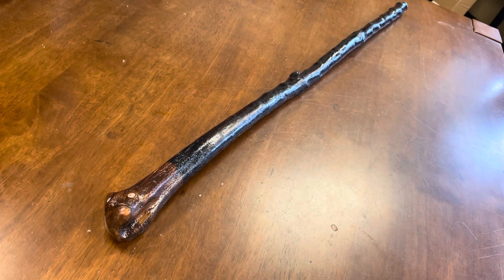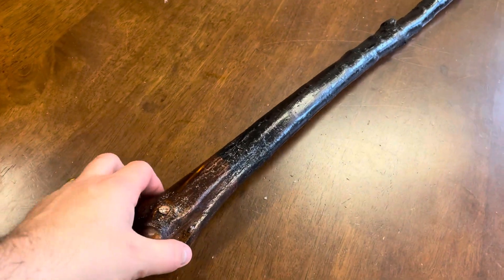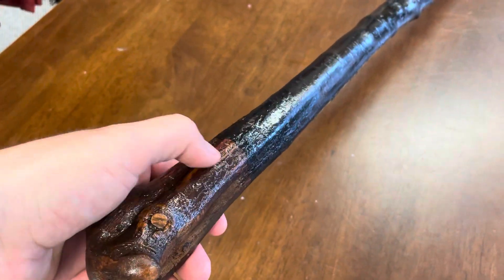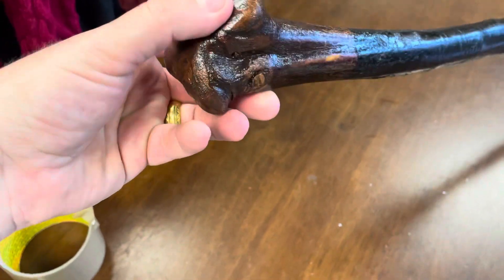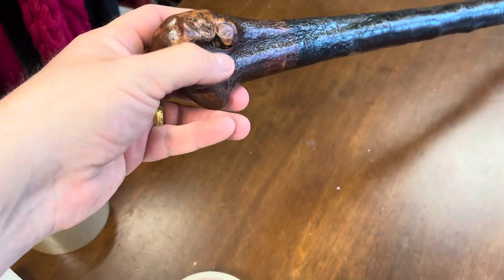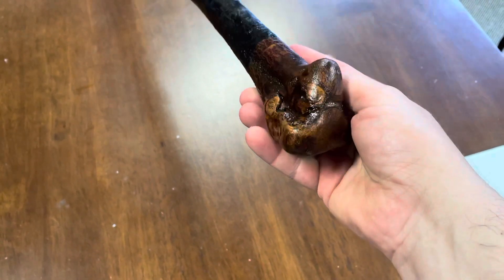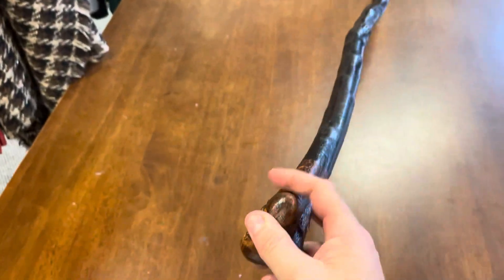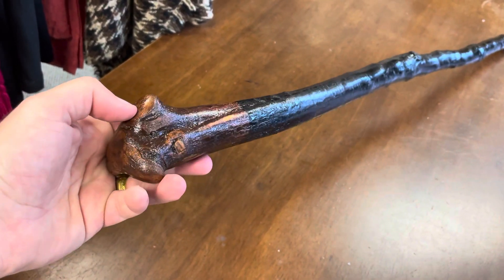Blackthorn shillelagh root handle - 35 1/2 inch - McCaffrey Crafts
3 day world wide deliver by courier with all my blackthorn shillelagh walking sticks,